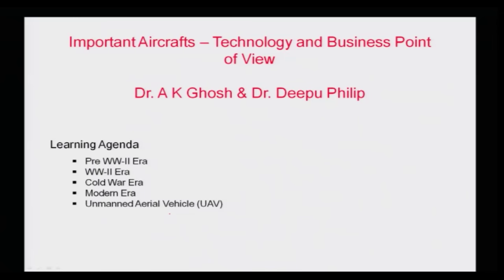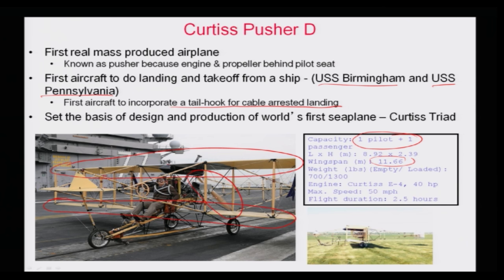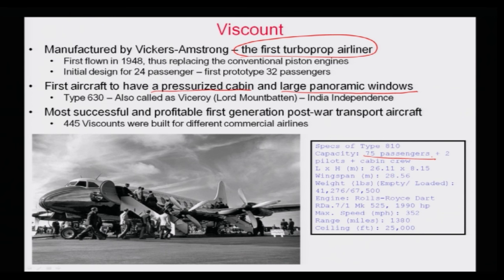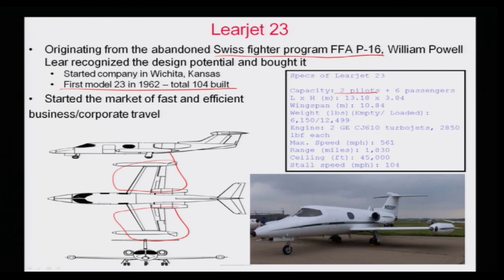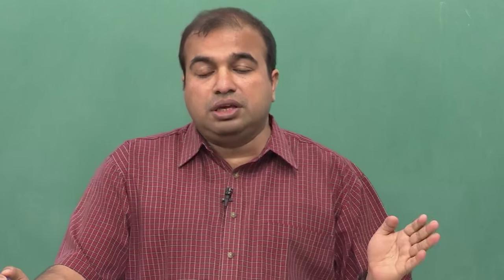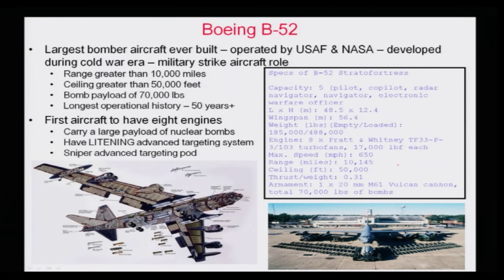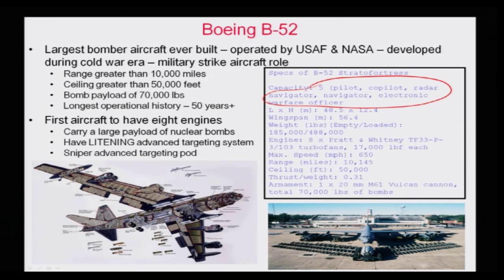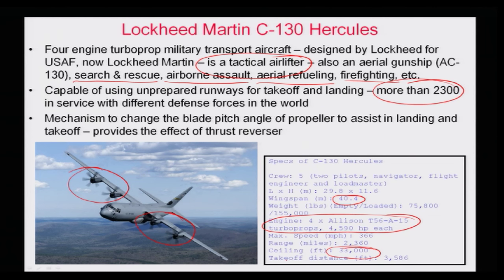History of Aviation